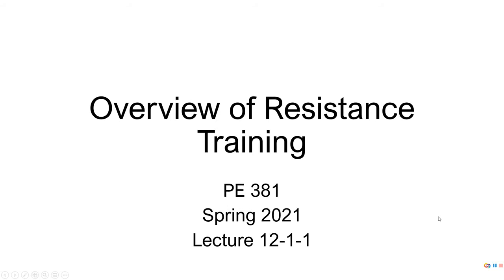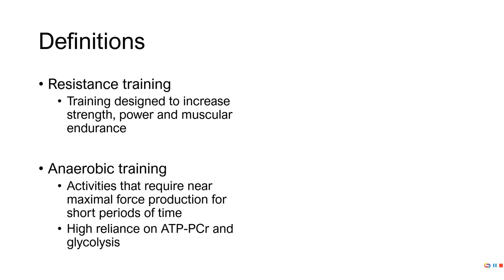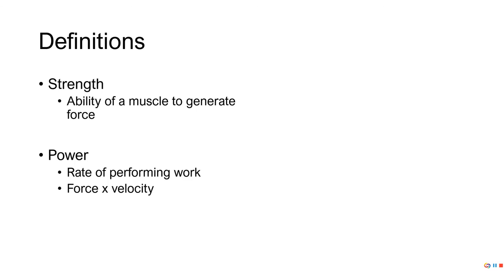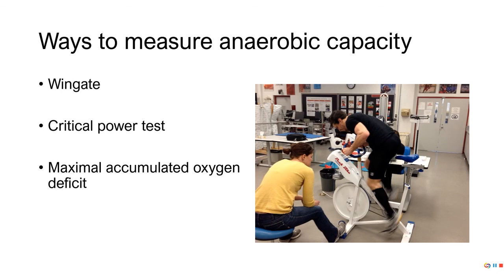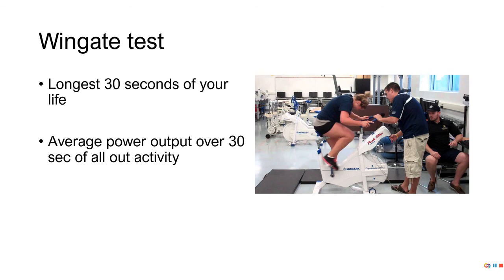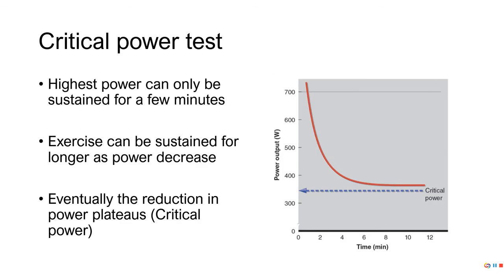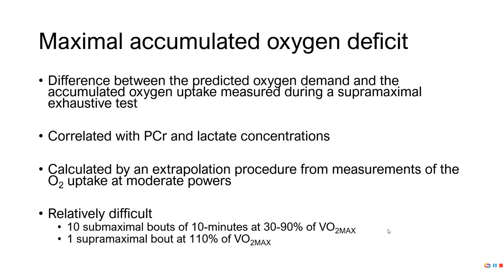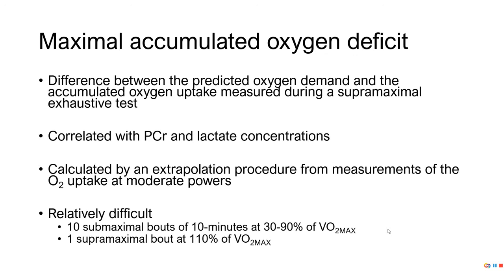PE 381 - Lecture 12-1-1 - Overview of resistance training